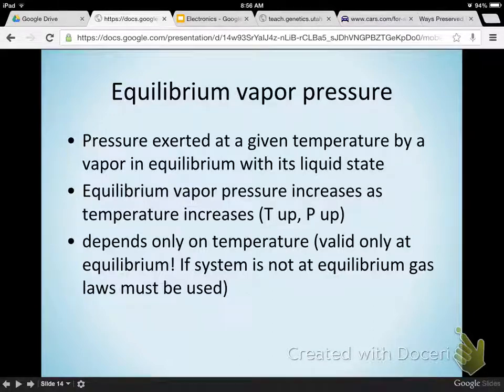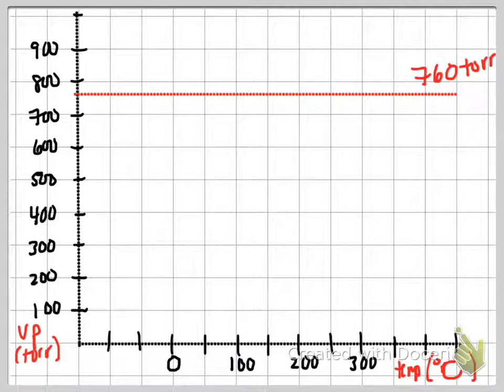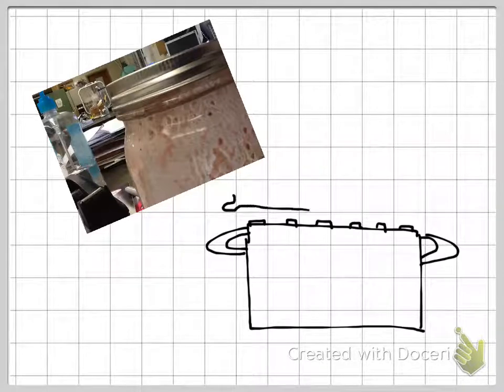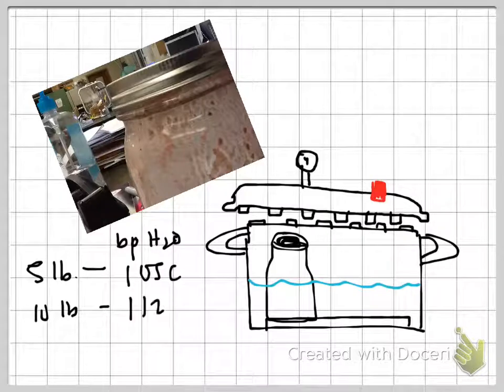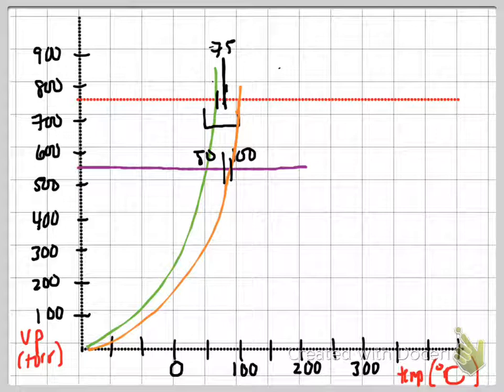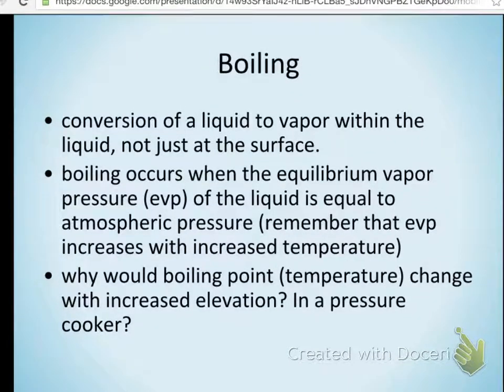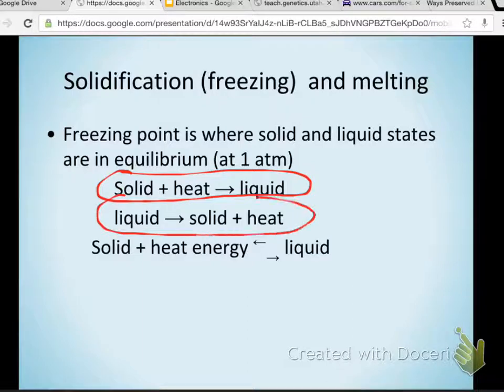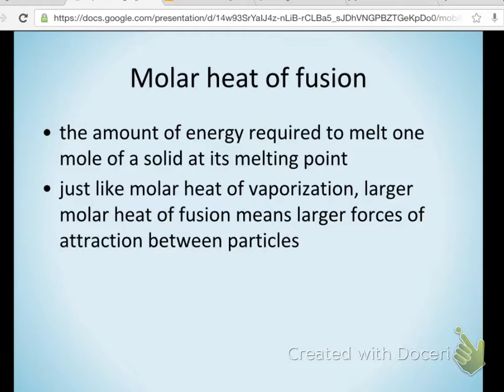chem 5-5-15 period 6 vapor pressure etc.